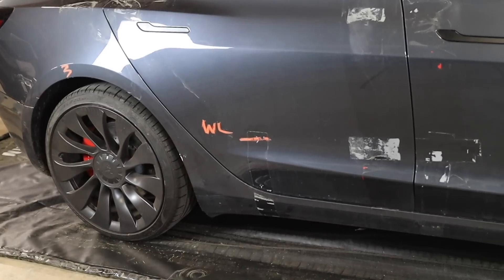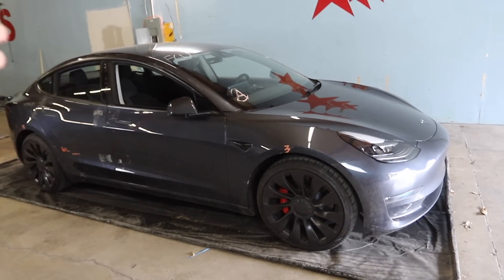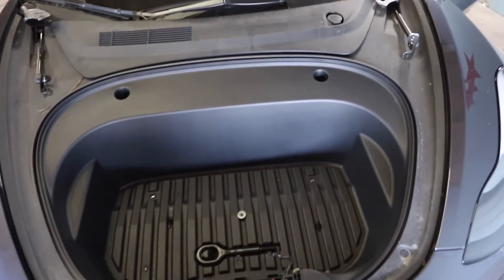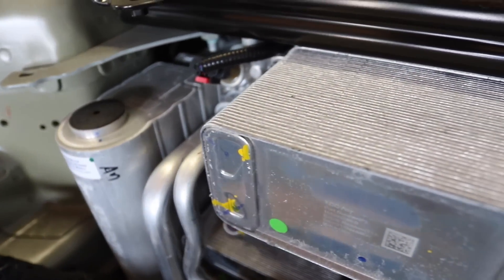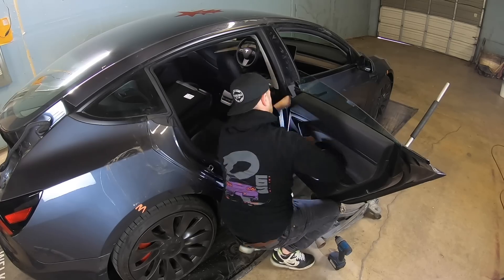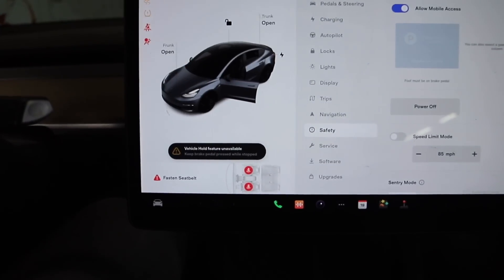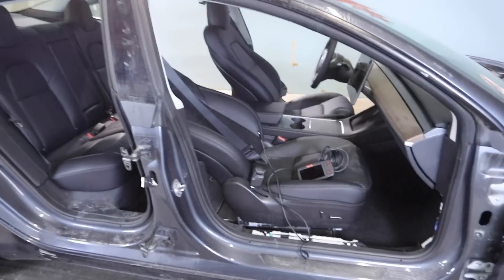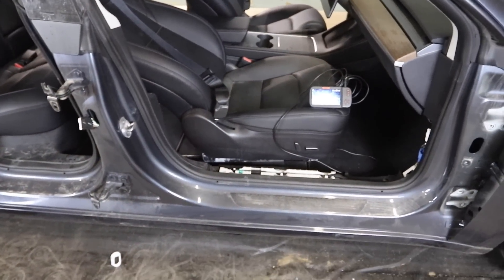How Much Weight Can You Remove From A Tesla Before It Breaks?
In todays episode we're stripping parts off my tesla model 3 until it gets mad!